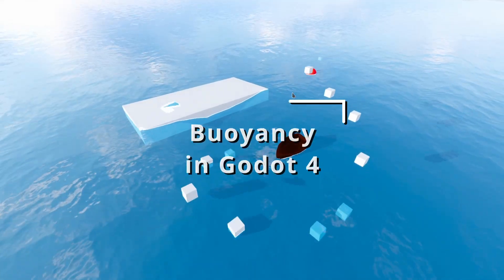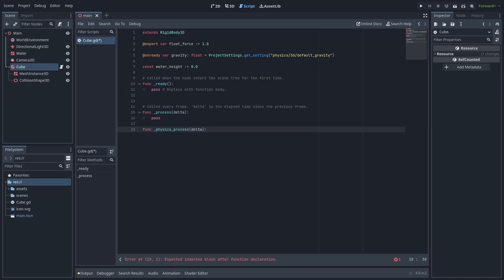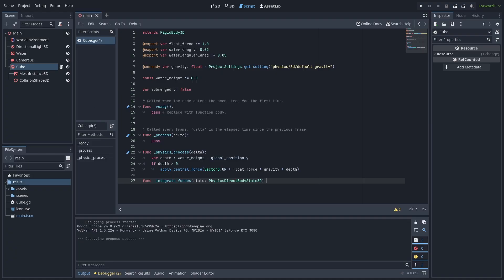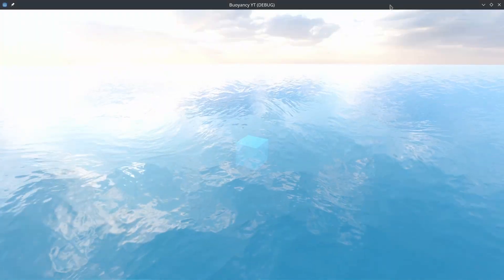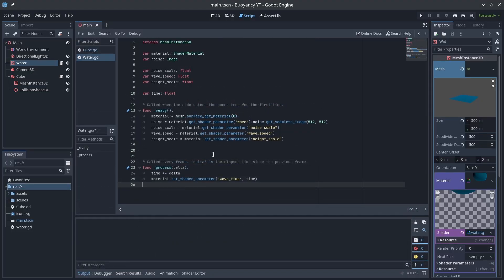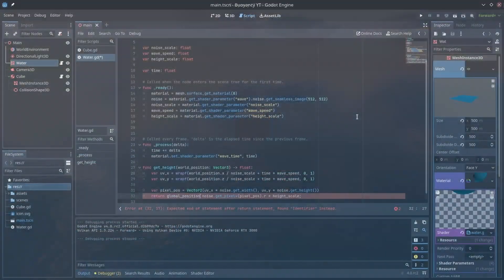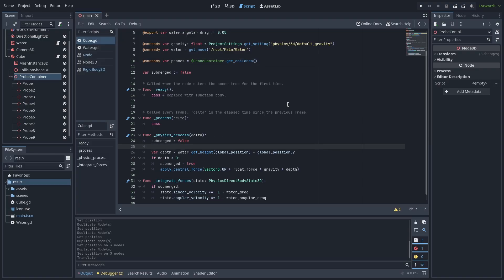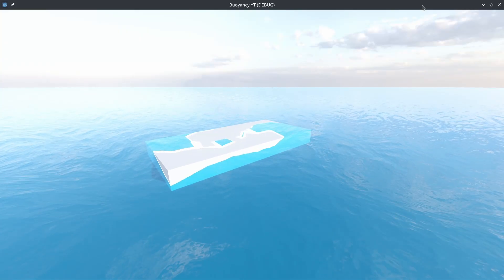How to make things float in Godot 4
In this video, learn how to apply a buoyancy force to rigidbody's that sync to vertex shaders.

If you want to know how to make the water shader itself, check out this amazing video by @stayathomedev